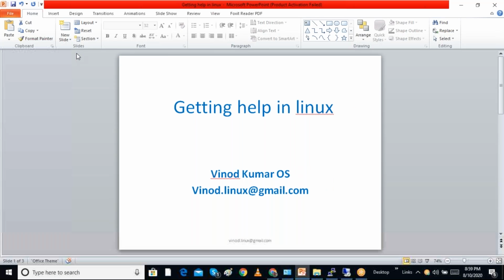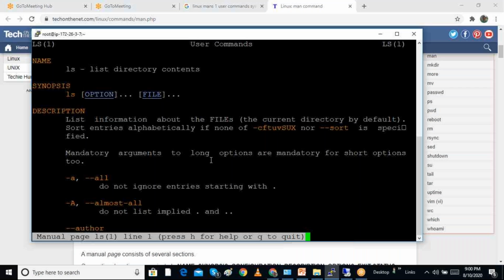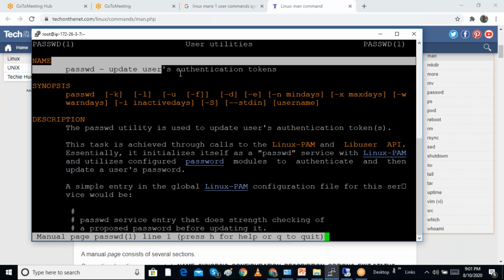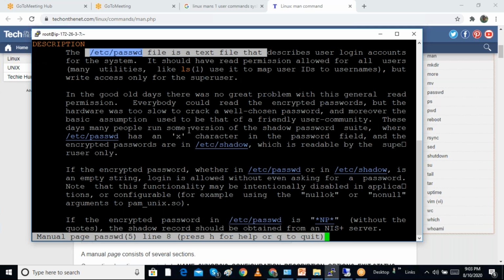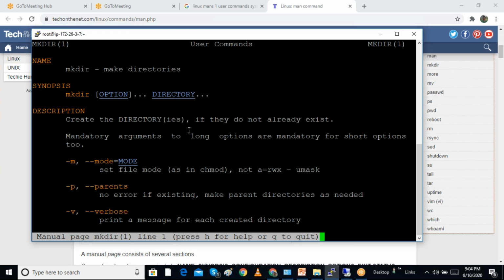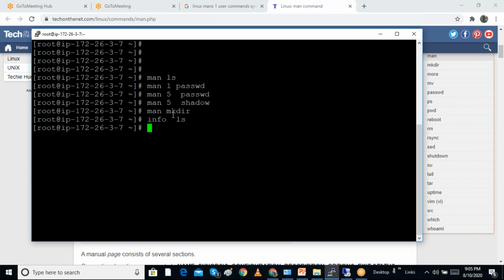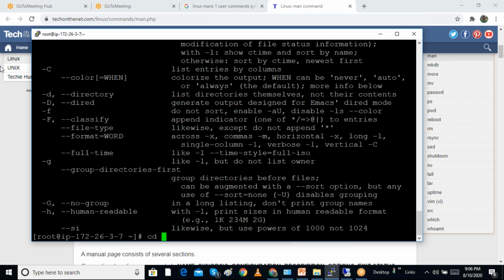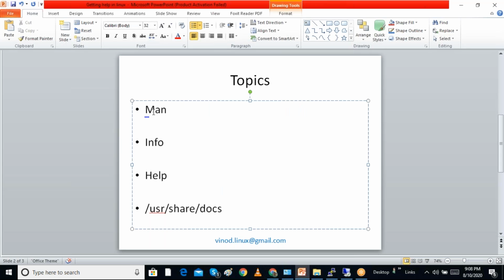Linux Tutorials 6 - Getting help in Linux